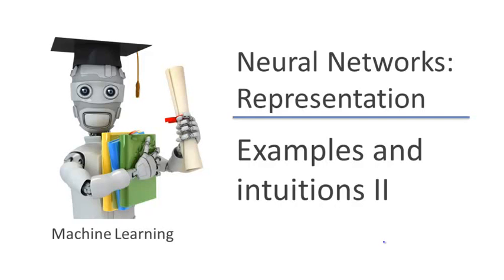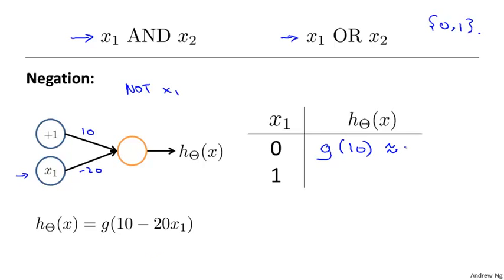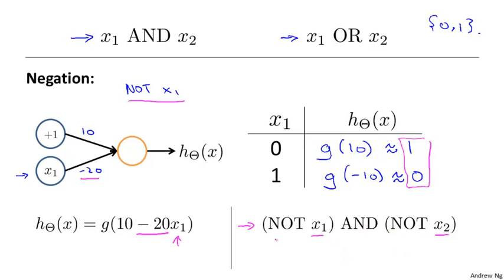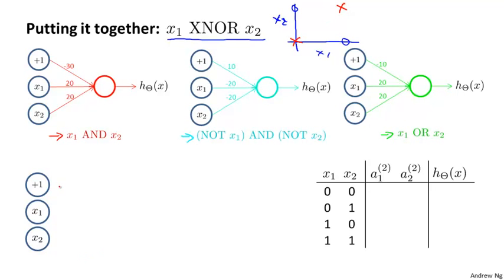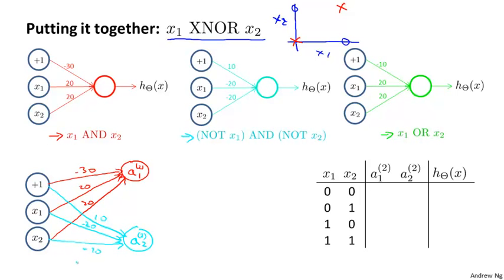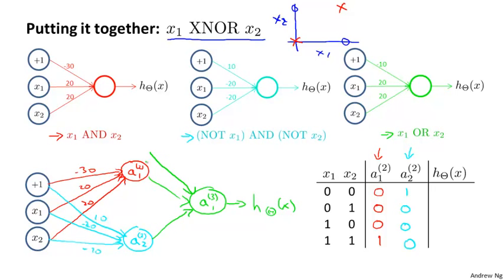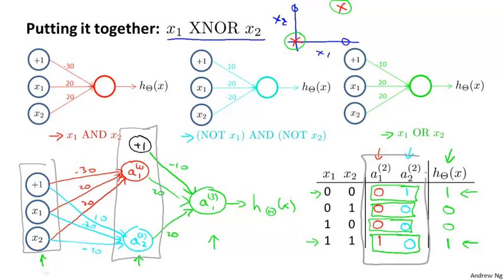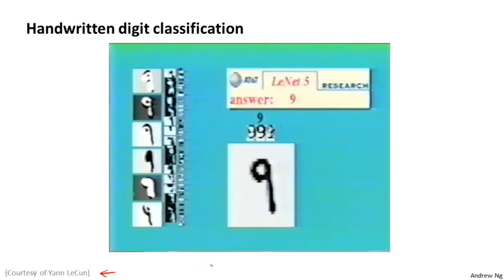08 6 Neural Networks Representation Examples AndIntuitionsII